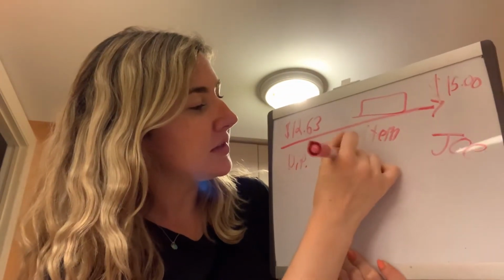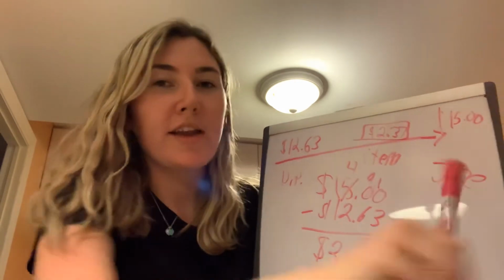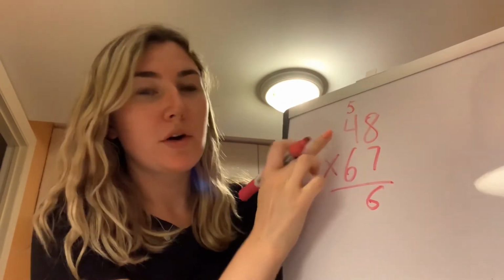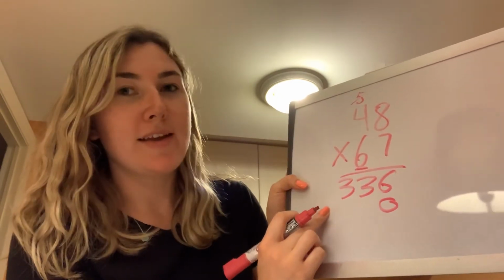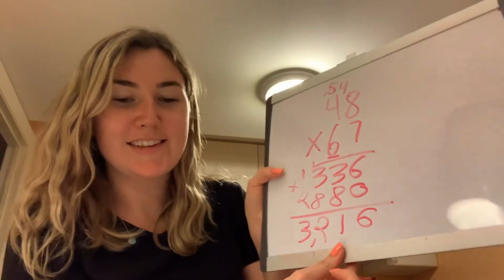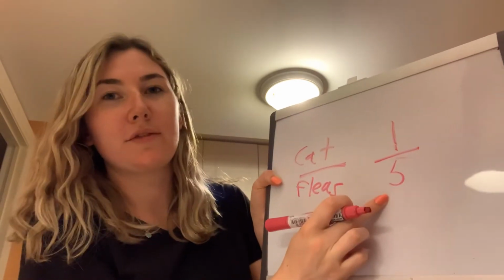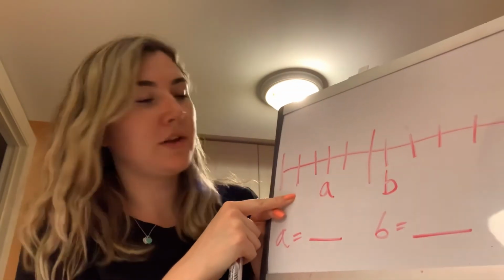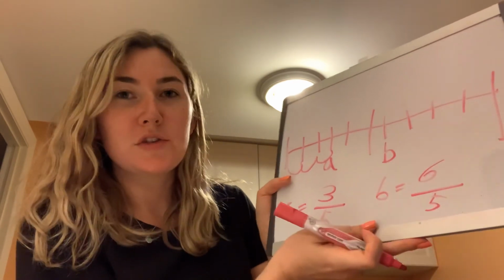Test 7 Review, Parts 6-9